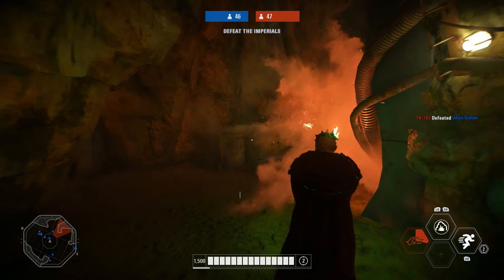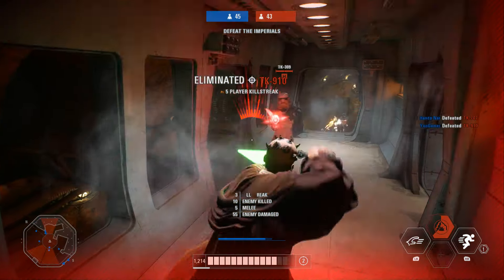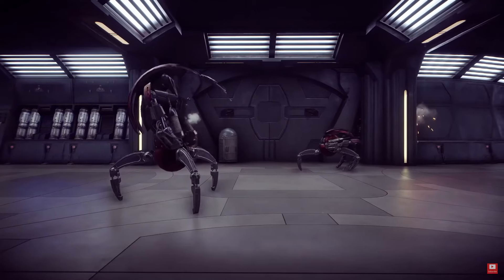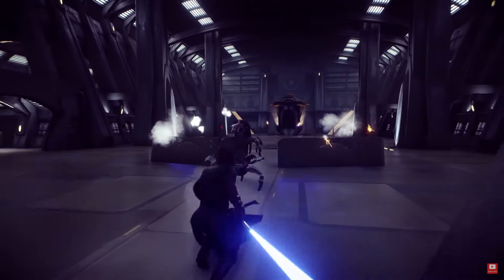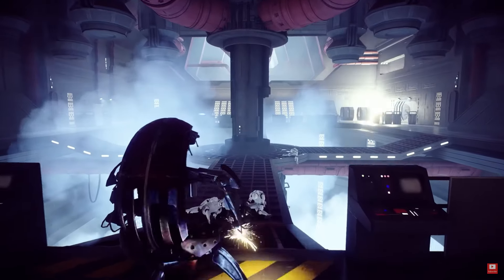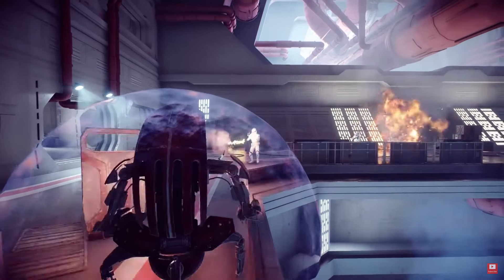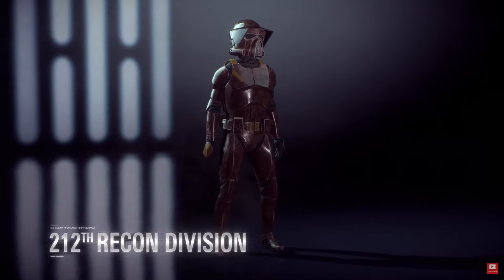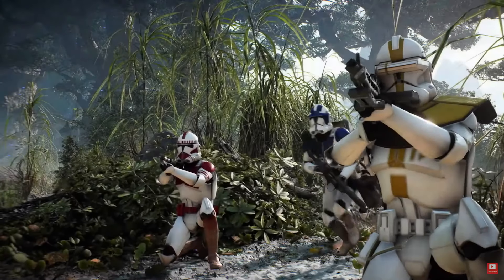Batlefront 2 June Community Update - Where are the Droidekas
The june update it set to drop at the end of the month with a number of cool updates including another new map for capital supremacy, a number of new skins and the infamous droidekas for us to play around with